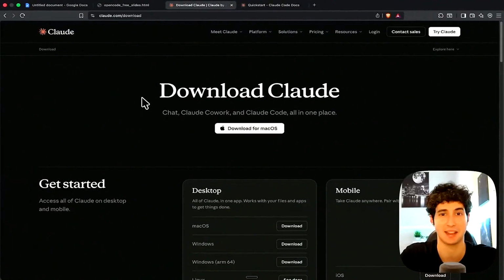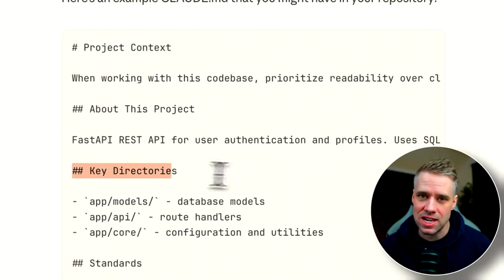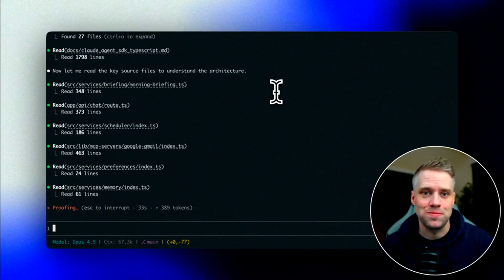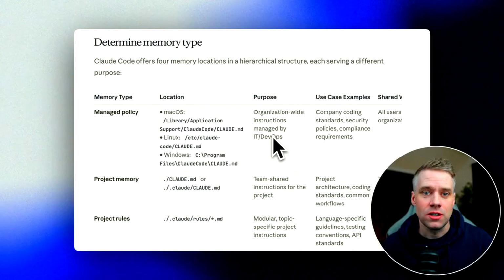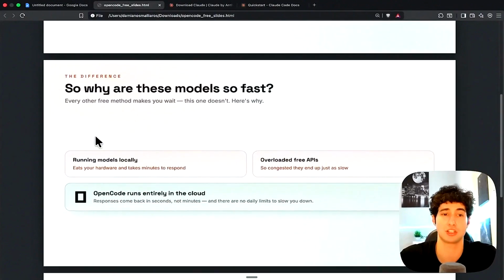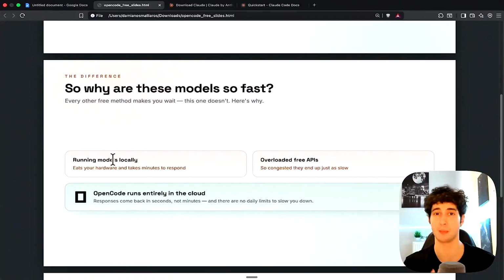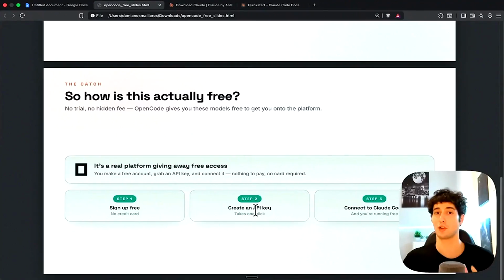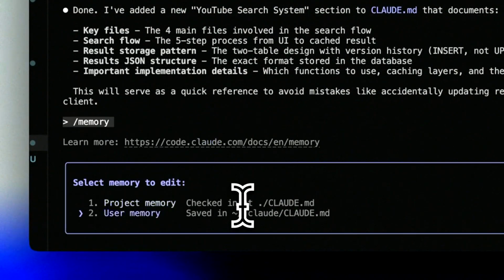Claude Code in Action: Real AI Coding Agent Demonstrations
A focused compilation of Claude Code demonstrations showing the AI coding agent working inside real development environments. The video highlights practical use cases such as editing files, navigating repositories, generating fixes, running tests, and handling coding tasks from the command line or editor workflows. Narration will be written after the assembled footage is inspected.\n\nCredits / Sources:\n1. How to Use CLAUDE.md in Claude Code in 5 Minutes — GritAI Studio Use Claude Code 100% FREE & UNLIMITED with Fast Responses (NEW Method) — Damian Malliaros